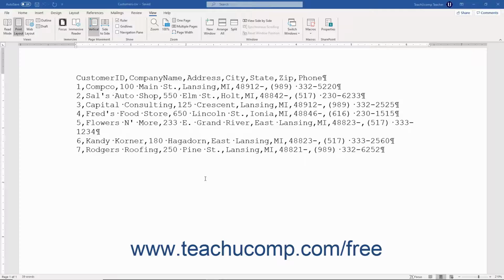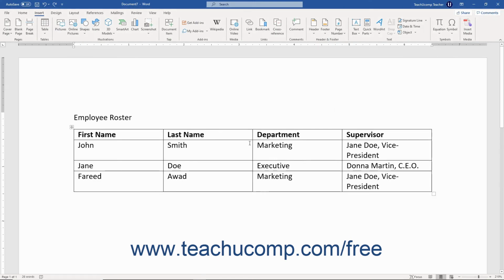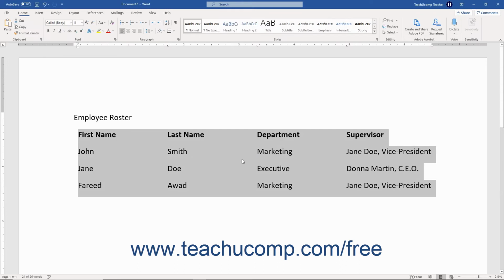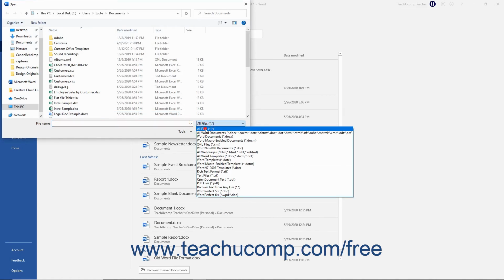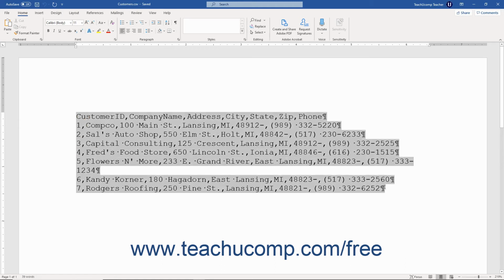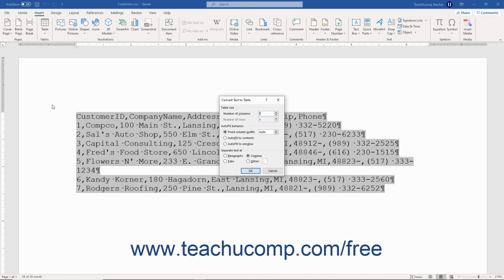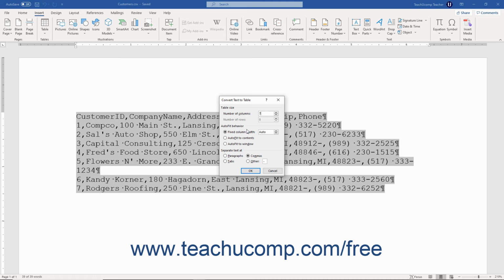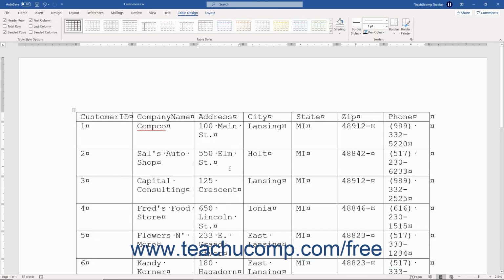Word 2019 and 365 Tutorial Converting a Table into Text Microsoft Training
FREE Course! Learn how to convert a table into text in Microsoft Word 2019 & 365 - the most comprehensive Word tutorial available. Visit us today!